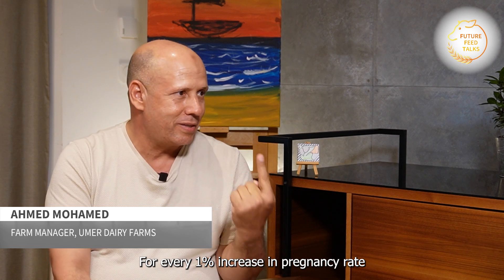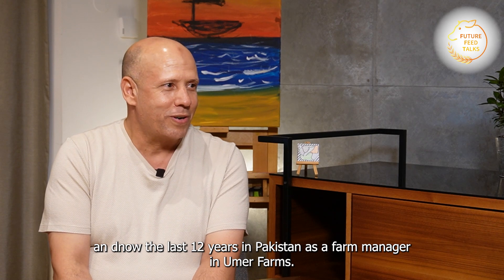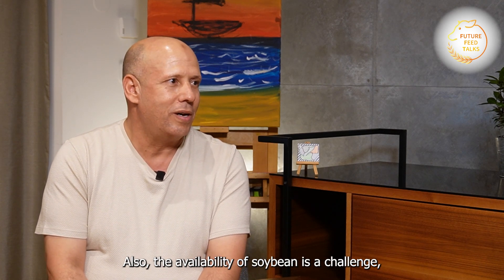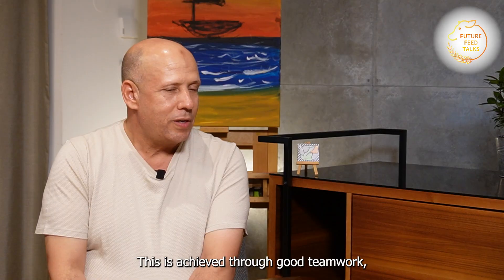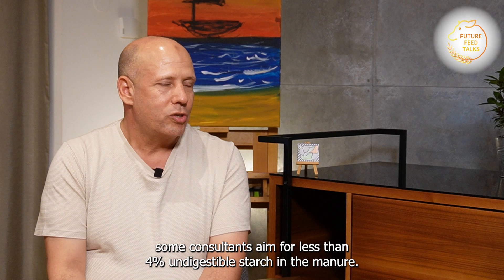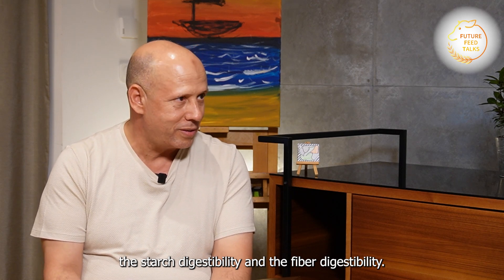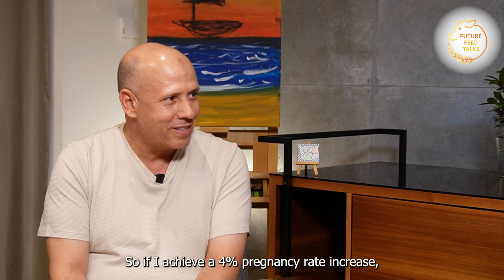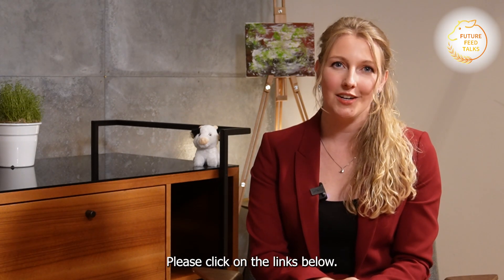How diet optimization can improve cost efficiency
Farming in Pakistan has many challenges. Improving the diet of dairy cows can make a big difference in the production of milk.

Iris Hofman, video-editor of Dairy Global, discusses diet optimization with Dr. Ahmed Mohamed, a veternarian and farm manager at Umer Farms in Pakistan, in this episode of Future Feed Talks.